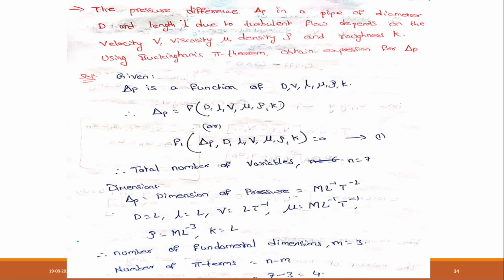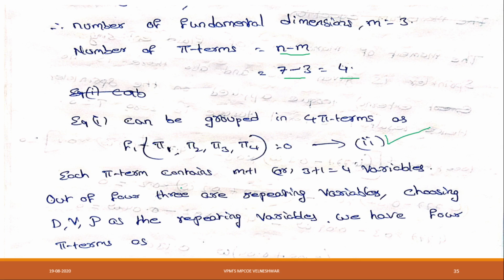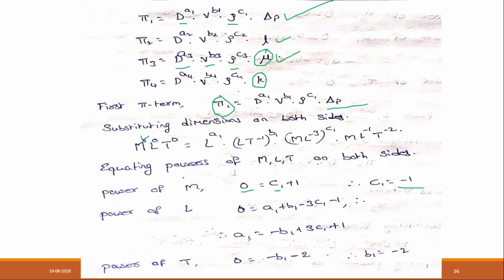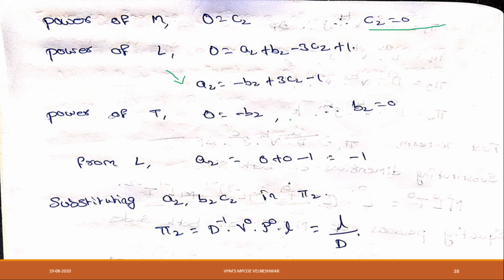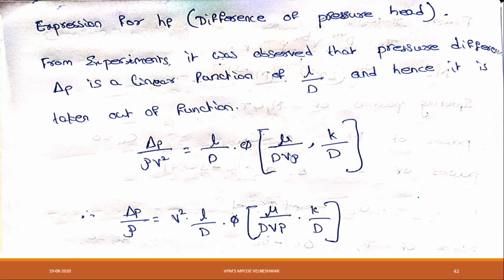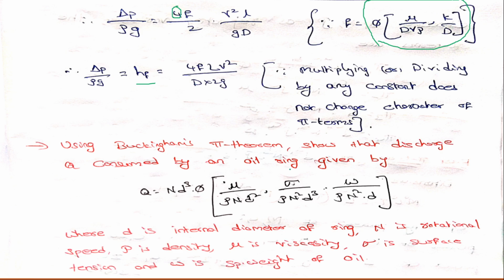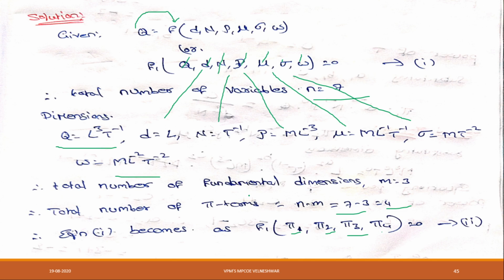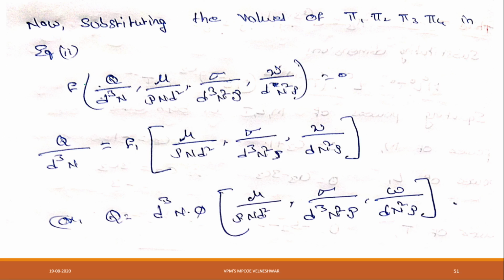Numerical's on Buckingham’s π-Theorem